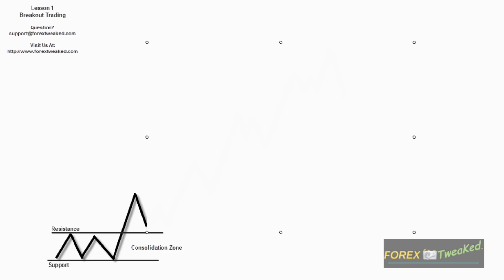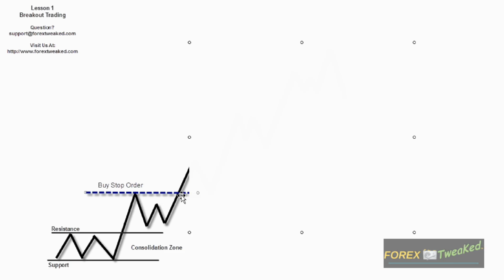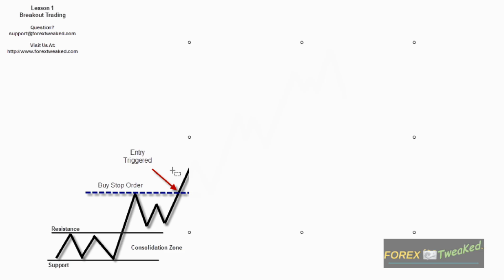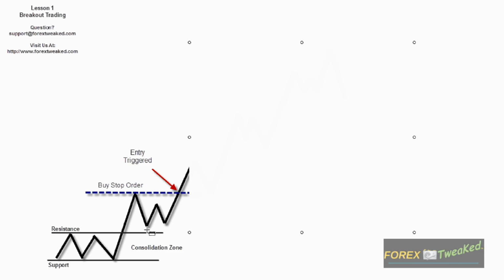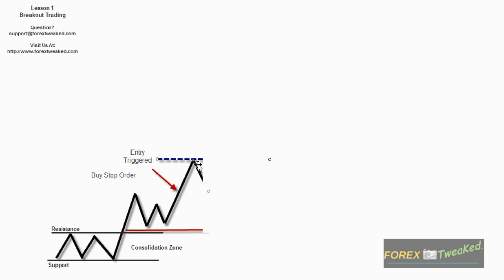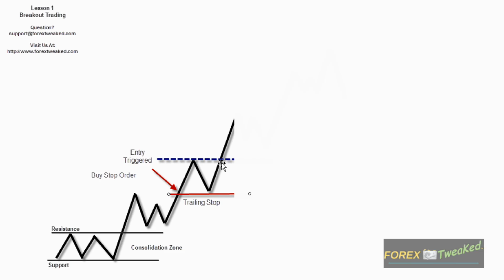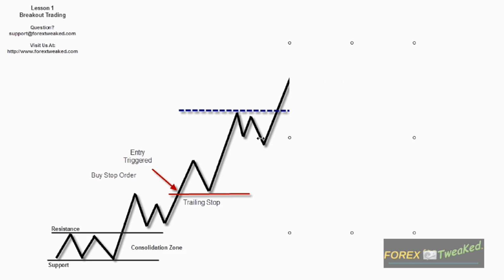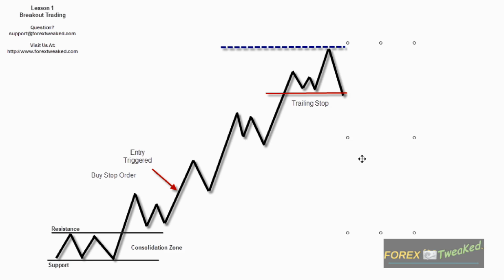Lesson 1 Breakout Trading Concepts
Learn to trade breakout trades utilizing stop orders, stop losses, trailing stops, support and resistance.  For more videos like this, please visit us